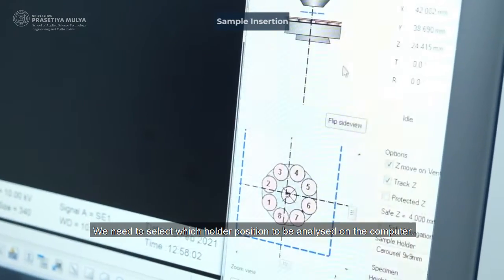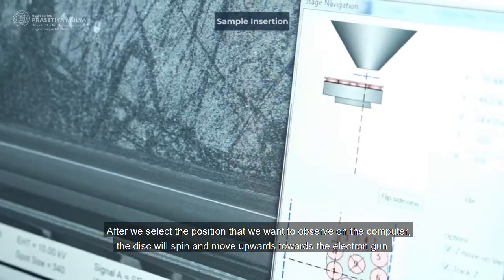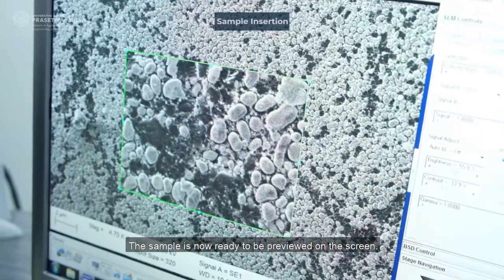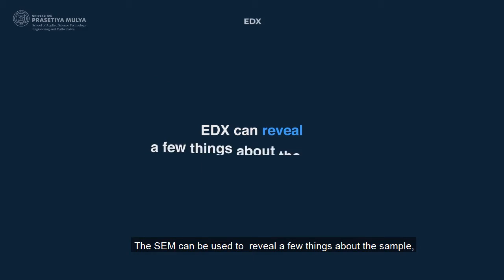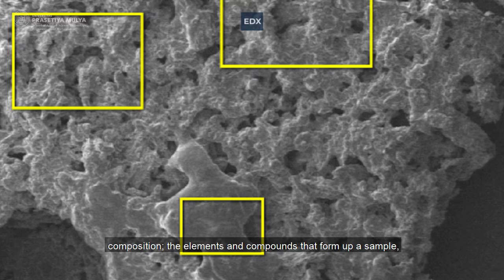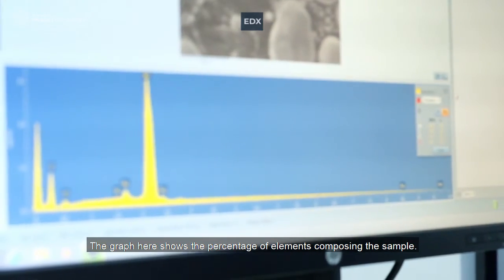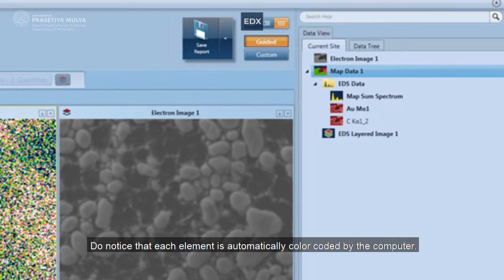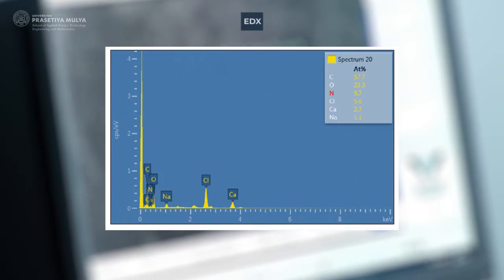Scanning Electron Microscope - Advanced Microscopy Lab